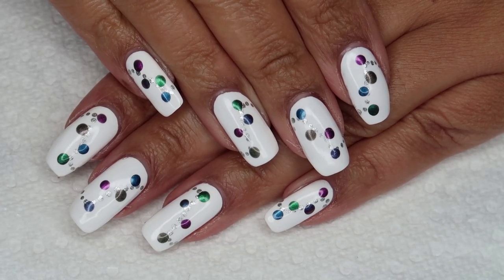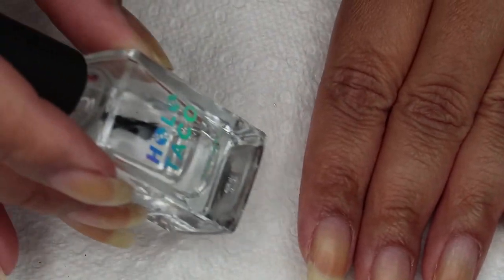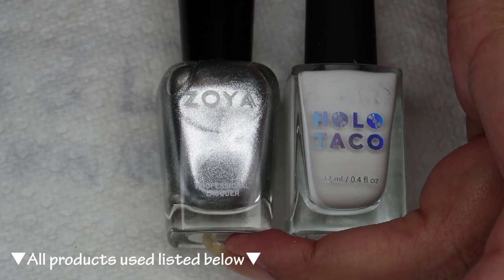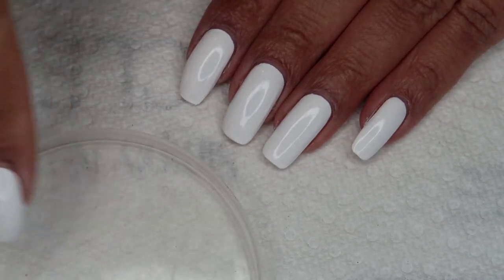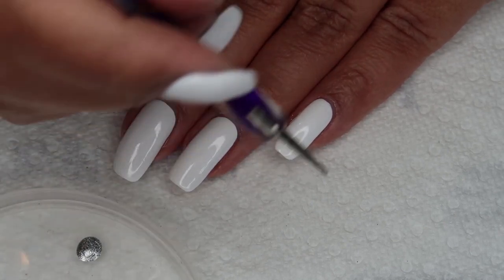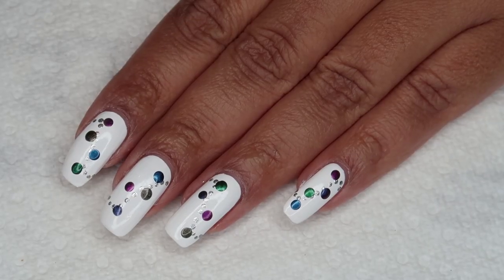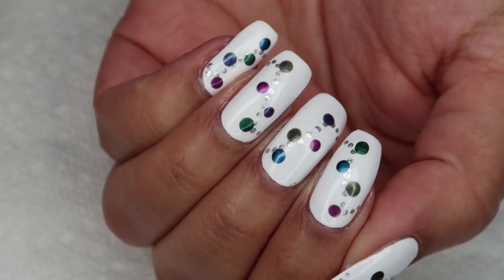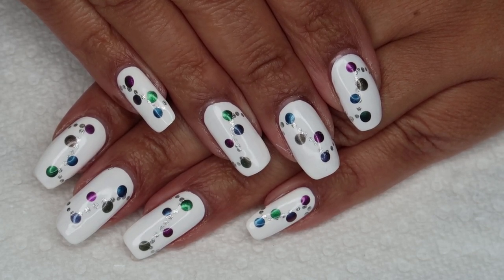Holiday Baubles | 12 Days of Christmas Nail Art Day 2 | DIY Tutorial | MSLP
For Day 2 of my 12 Days of Christmas Nail Art I'll show you how to do these Holiday Baubles.  ▼All products used listed below!▼

Be sure to check out the entire 12 Days of Christmas Nail Art!

-Holo Taco - Peely Base*
-Holo Taco - Not Milky White*
-Zoya - Trixie
-Holo Taco - Cat's Evasion*
-Holo Taco - Purple with Envy*
-Holo Taco - Missed Shift*
-Holo Taco - Blue Ain't Slick*
-Holo Taco - Chameleon Coat*
-Seche Vite Fast Dry Top Coat
-Dotting Tools
-Q-tips cotton swabs
-Cleanup brush

►Step-by-Step◄
-Use white as your base color
-Use white and a small dotter to create a "guide" line of dots
-Use multichromes and a larger dotter to create baubles along the line

►Equipment Details◄
My main camera for tutorials and pictures is a Canon PowerShot G7 X Mark II
Vlogging/Livestreams/Faceshots with a Logitech c922x Webcam
I edit with Adobe Premiere Elements

-Products marked with a * were received as PR